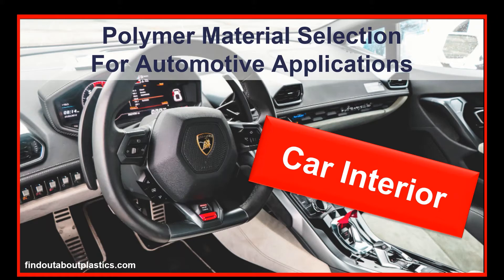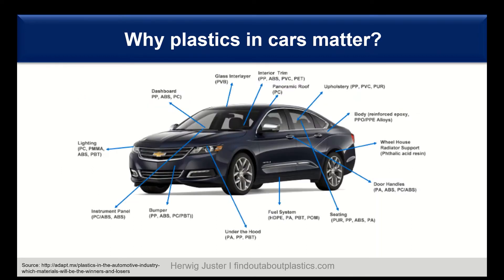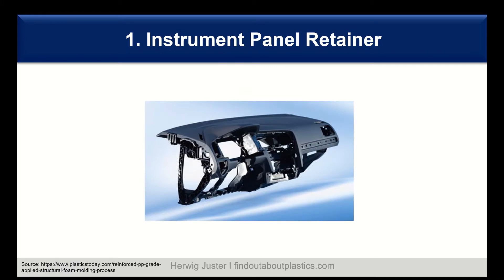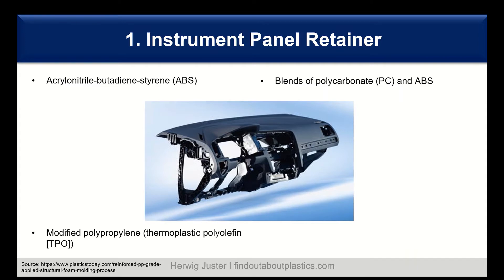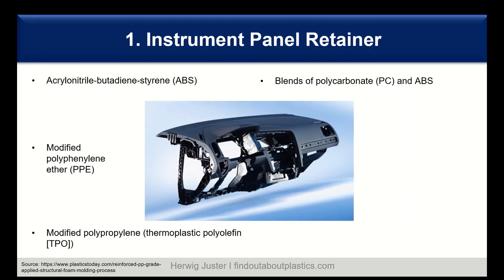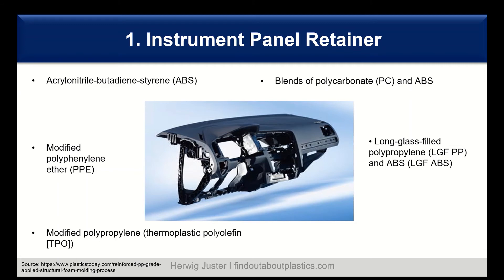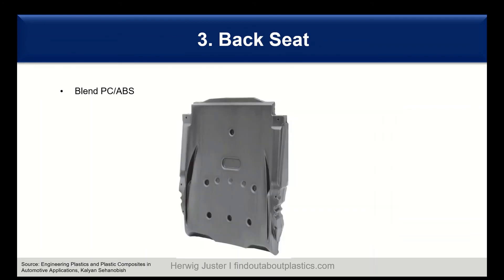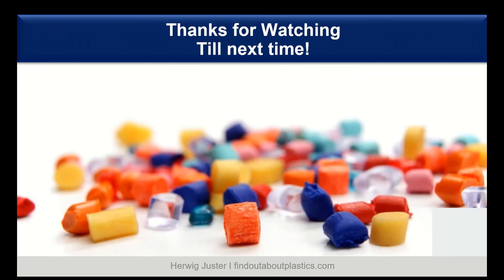Polymer Material Selection For Automotive - Car Interior Applications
Today I show some important polymers which are used in the car interior.

Time stamps:
00:10 Why plastics in cars matter
02:18 Instrument Panel Retainer
07:21 Door Module
08:01 Back Seat

Best regards,
Herwig Juster